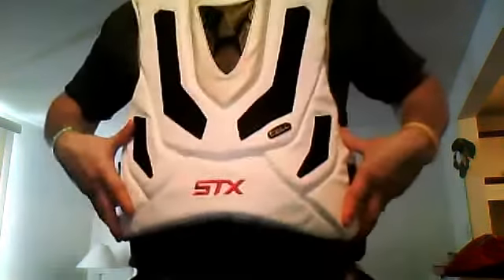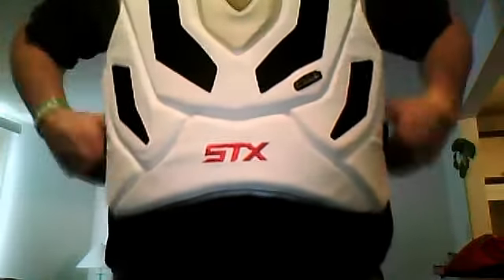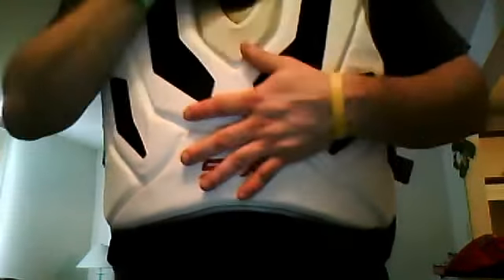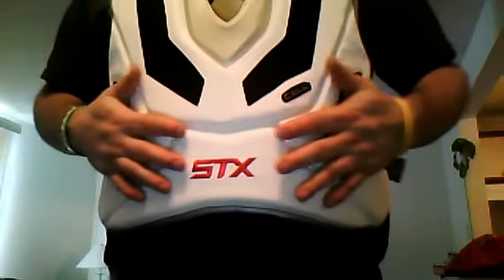Review : stx cell goalie chest pad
making a review on my latest investment . the stx cell goalie chest pad get one for yourself